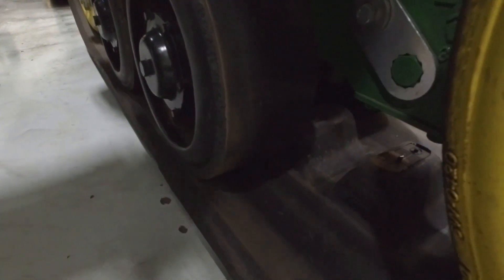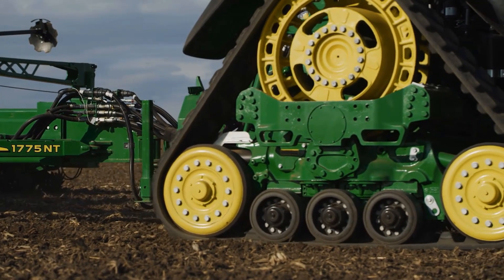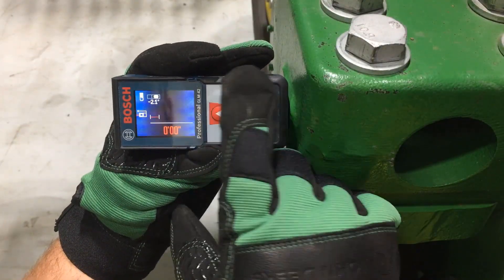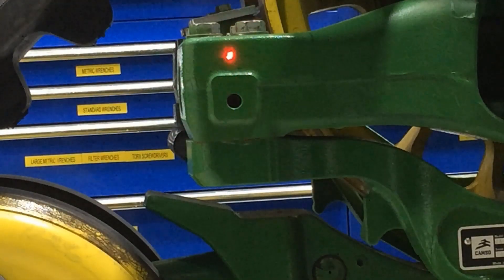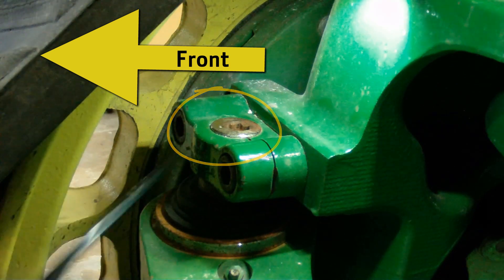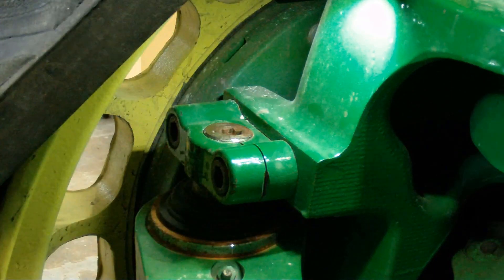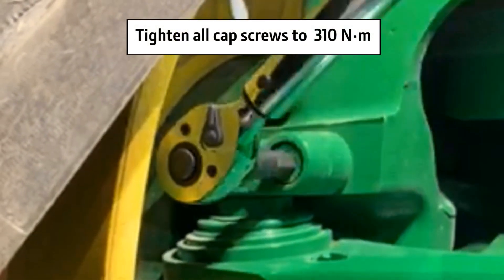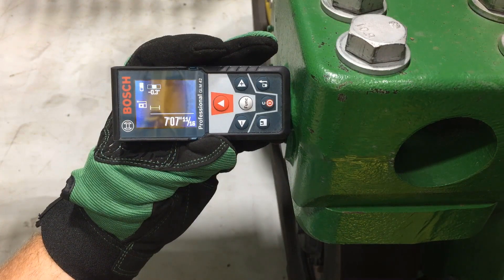Maximizing Track Belt Life - Part 2 | John Deere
Learn more on toe adjustment procedures on John Deere 8RX tractors.